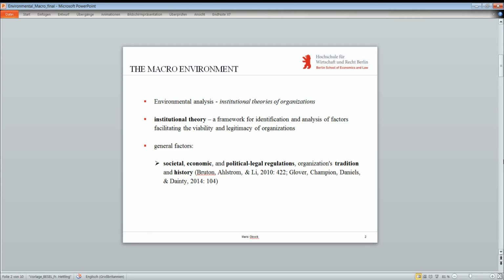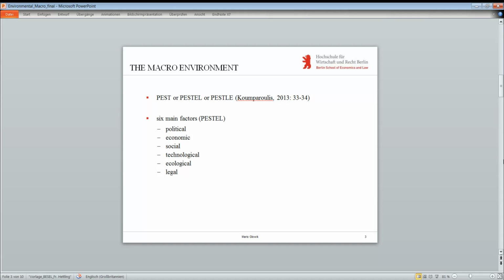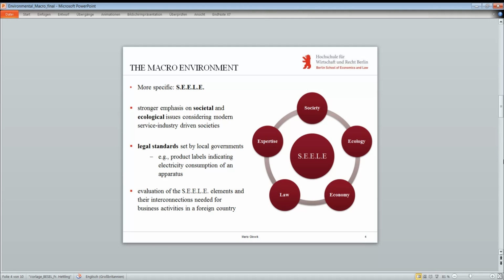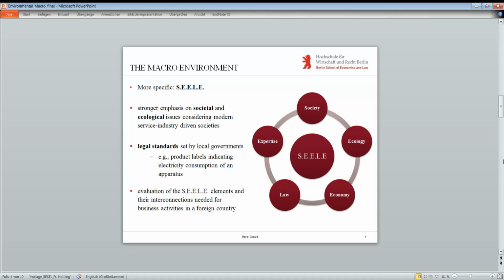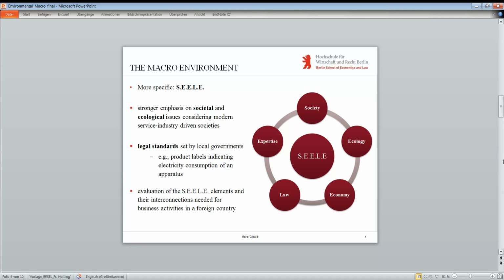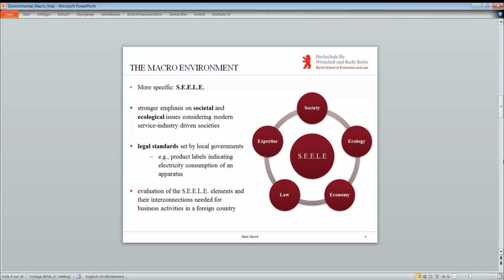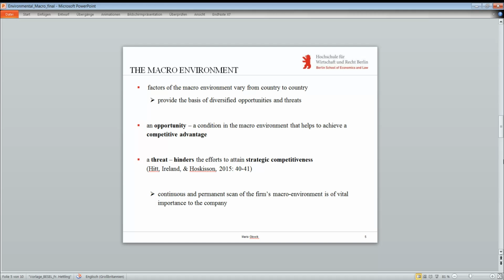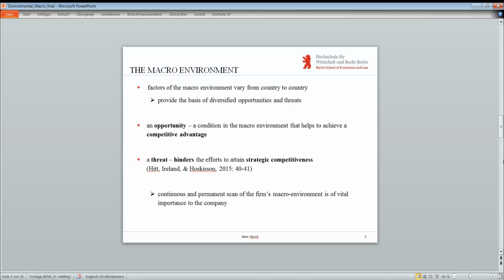Environmental Environment: The Macro Environment